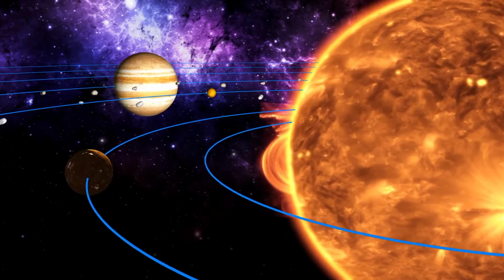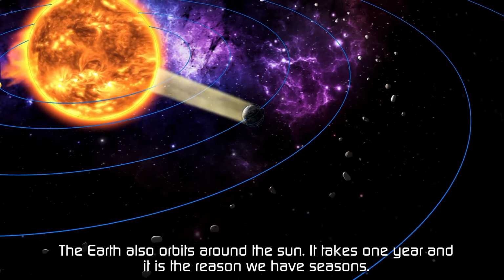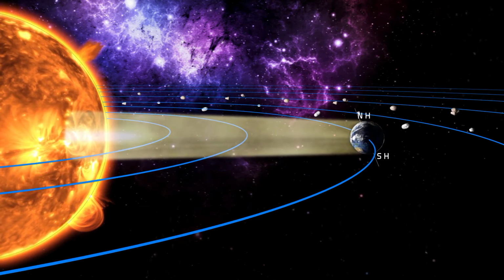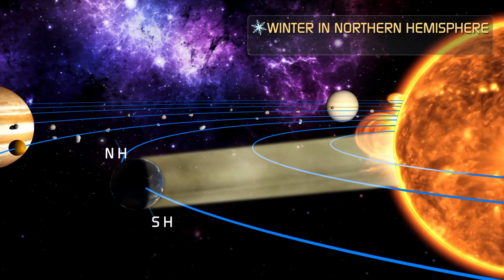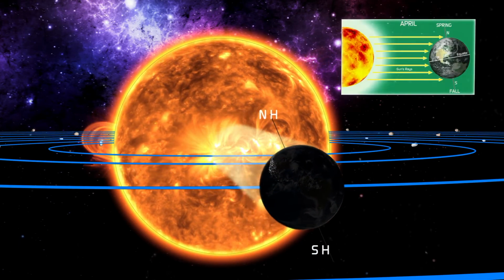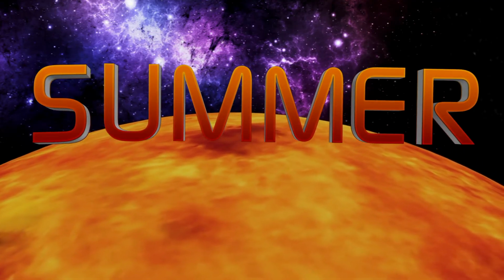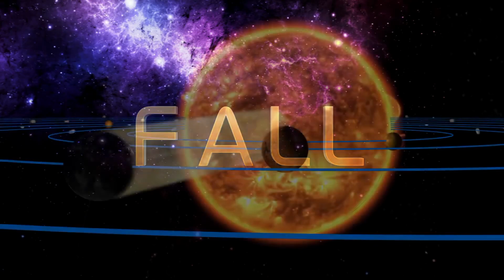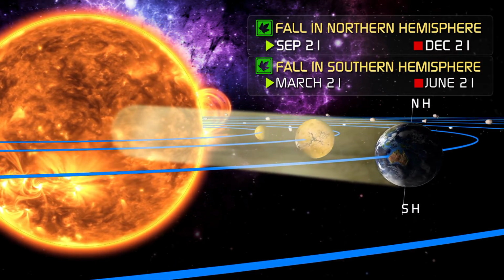Reason for seasons for Students Seasons of the Year for Class 2 EVS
In this concept, the students will learn about different seasons in India. They will get an idea about how revolution of Earth causes changes in seasons.